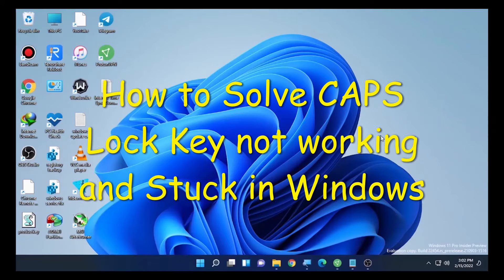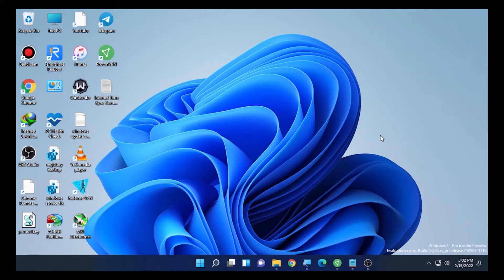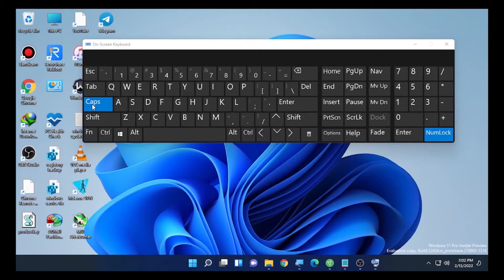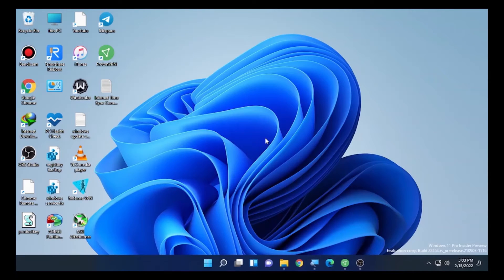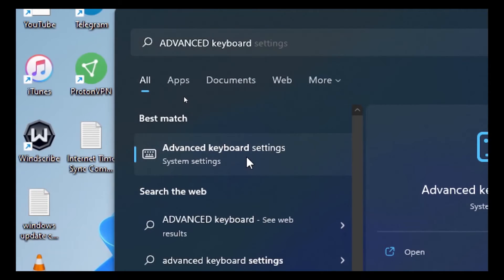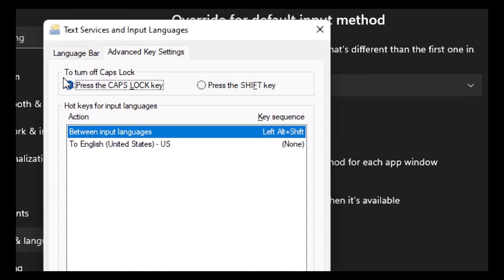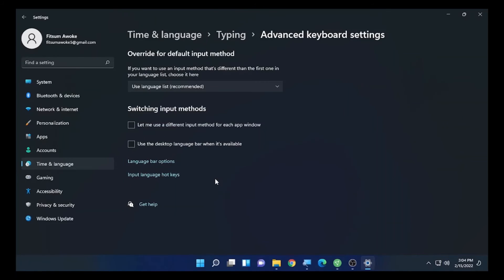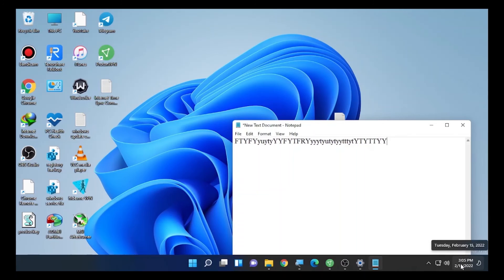How to solve CAPS Lock Key not working and Stuck in Windows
This video will show you How to solve CAPS Lock Key not working and Stuck in Windows